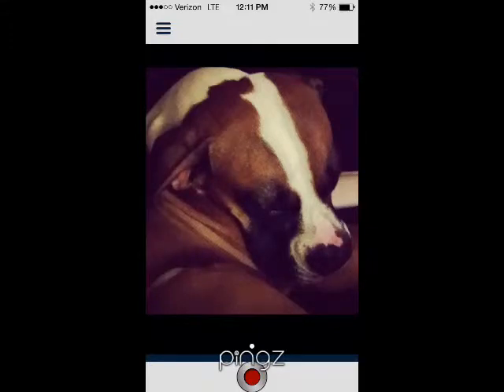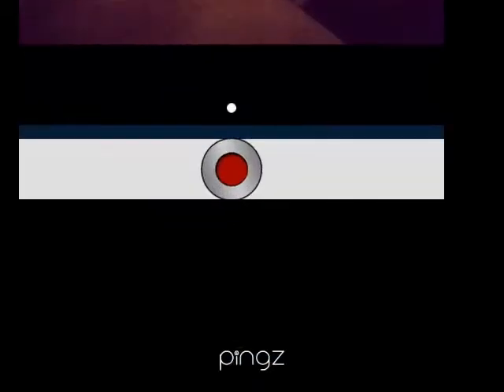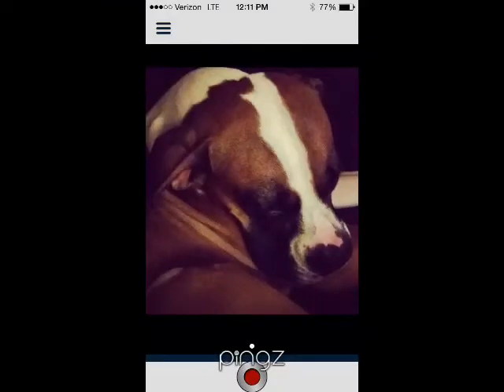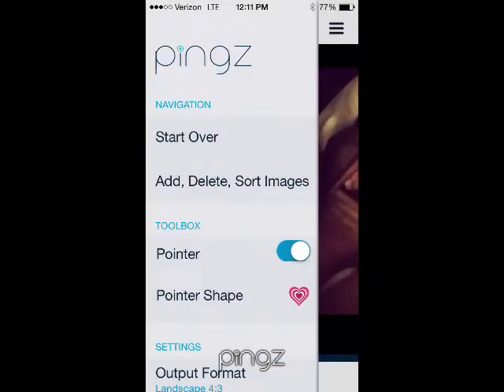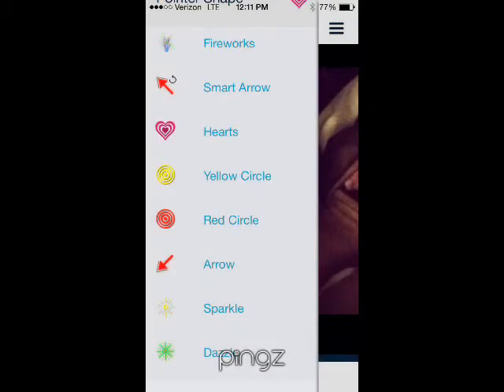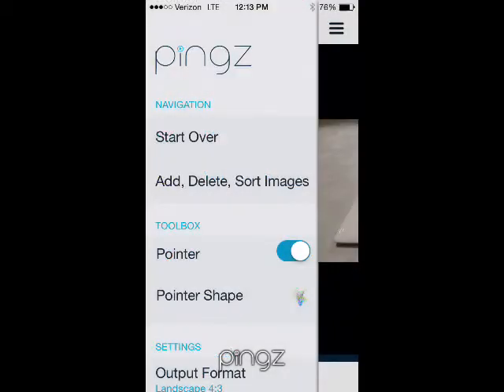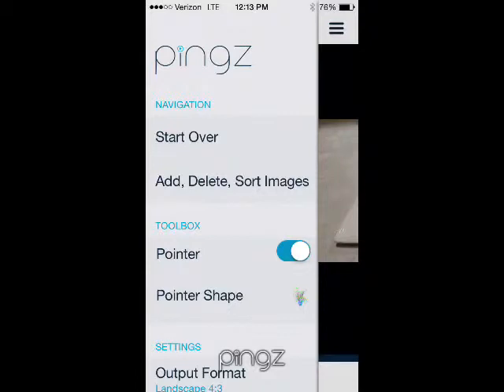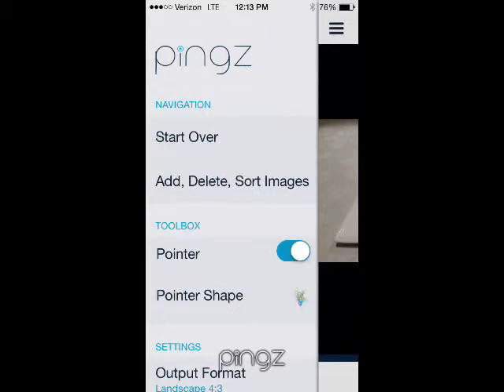How to use the live pointer in pingz